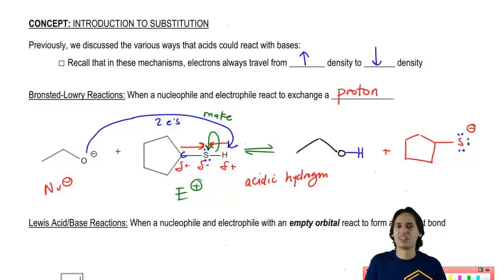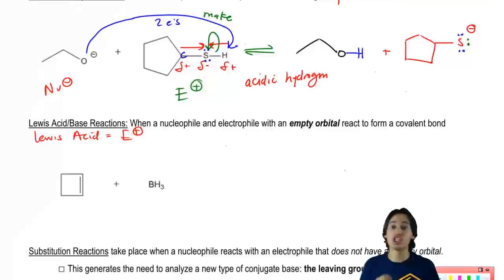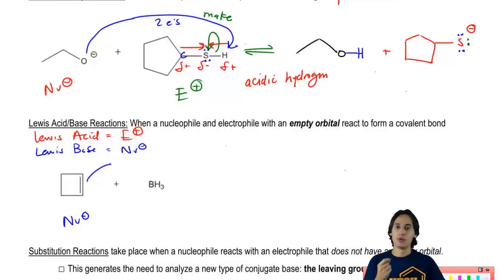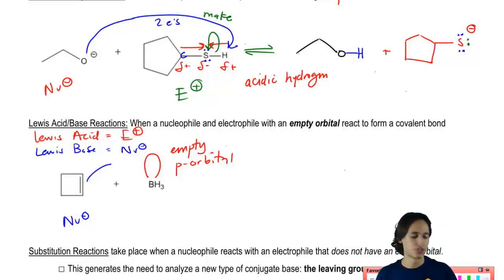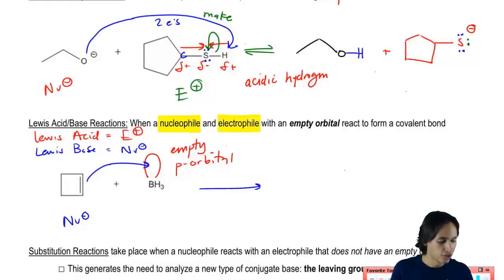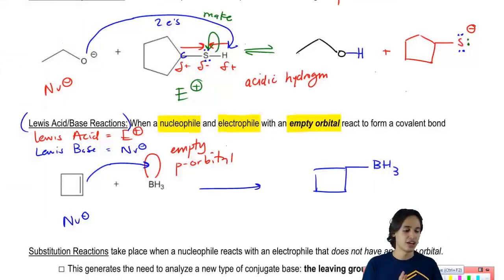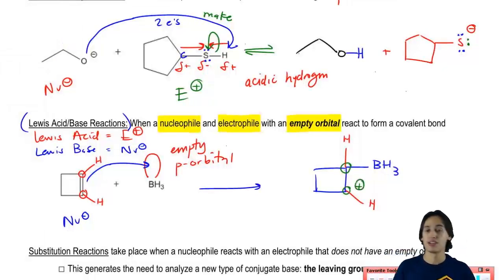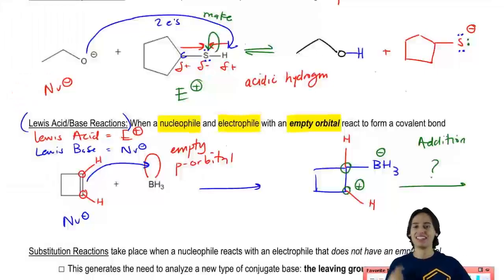Nucleophiles and Electrophiles can react in Lewis Acid Base Reactions